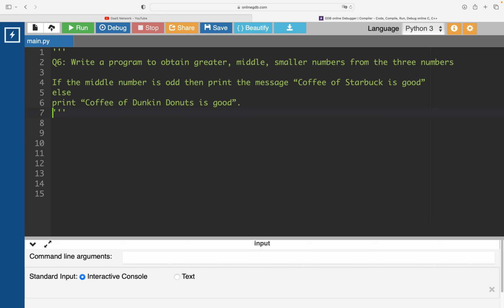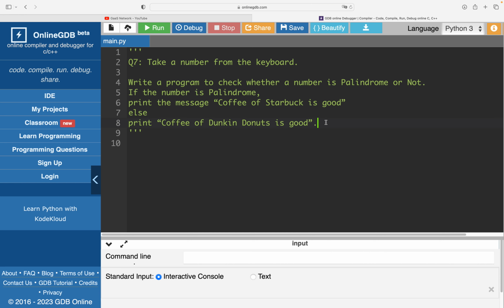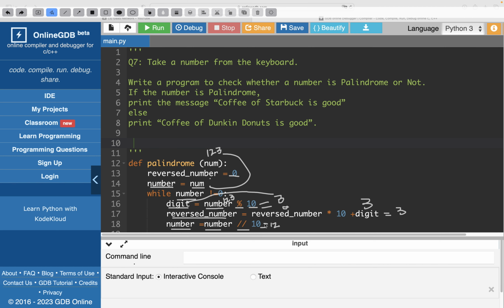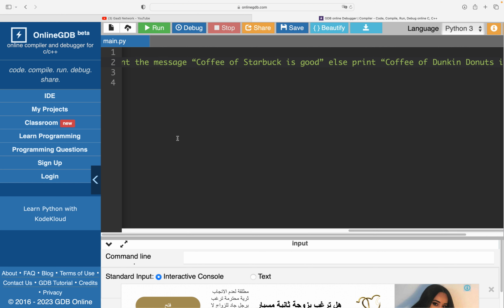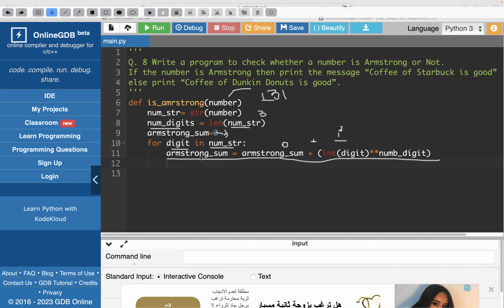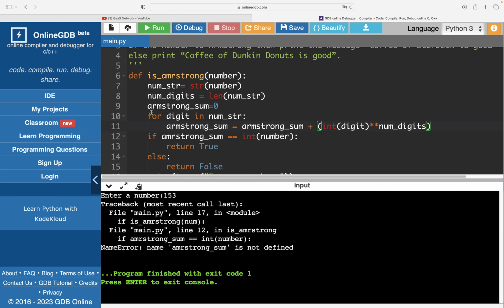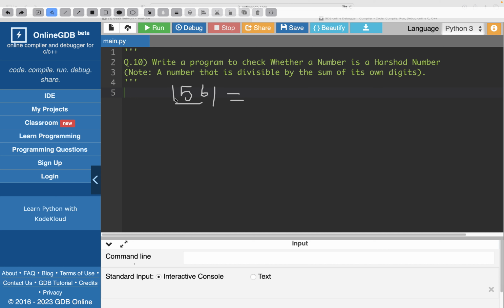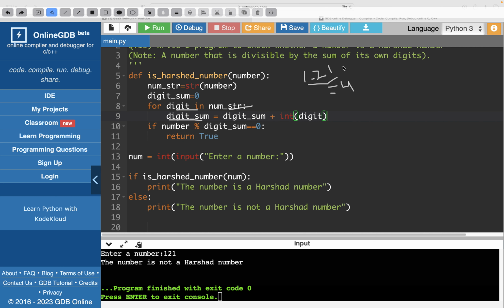Python Final Exam Practice Question Part 2 - Q6 to Q10